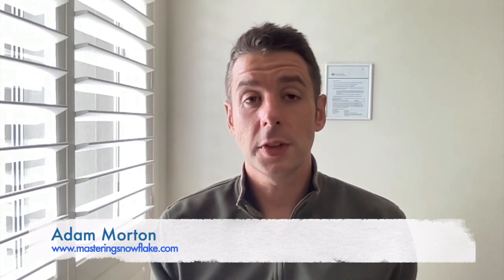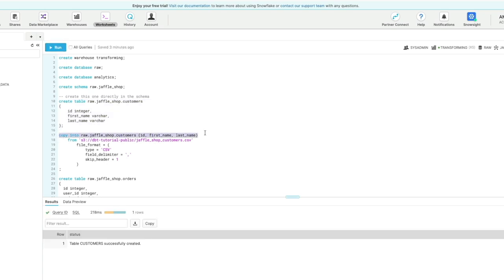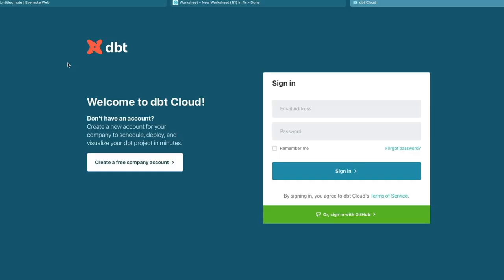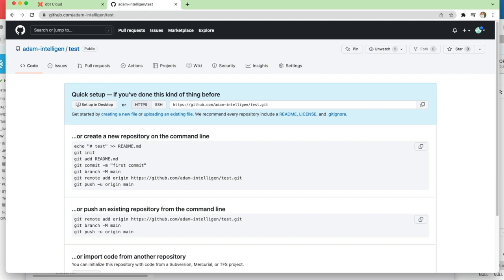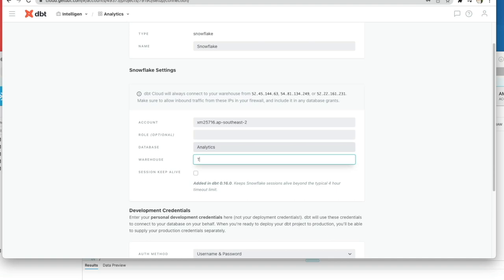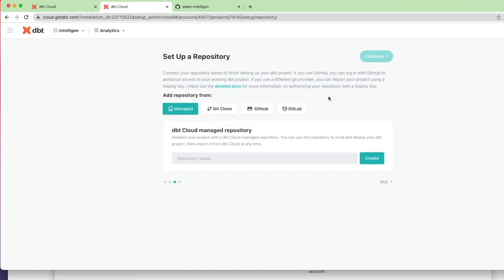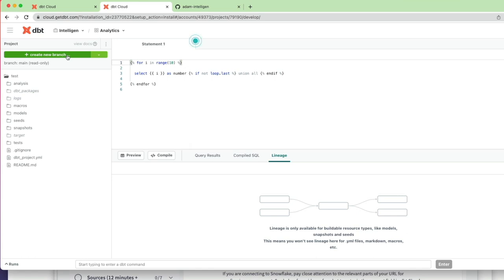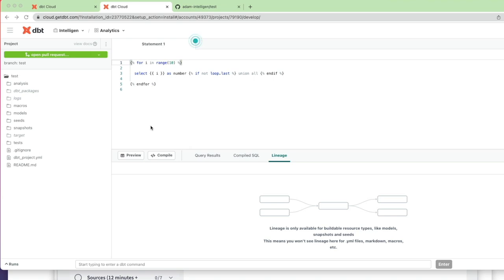How to set up dbt for Snowflake | Tutorial for beginners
How to set dbt up for Snowflake.

Have you heard about dbt but don't know where to start?

Let me help you with a short walkthrough of how you create and configure your accounts for dbt and git.

In this series I'll be producing a series of short videos which are based are dbt's excellent, free training modules found here: